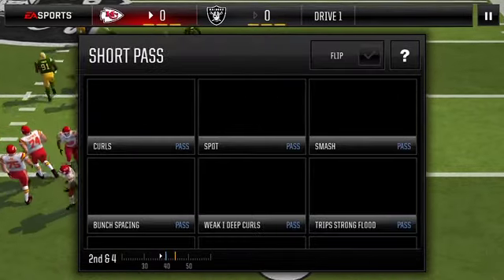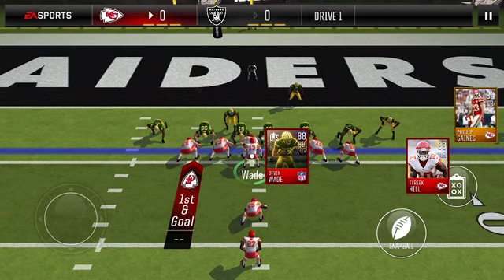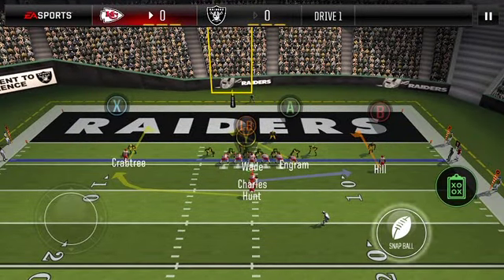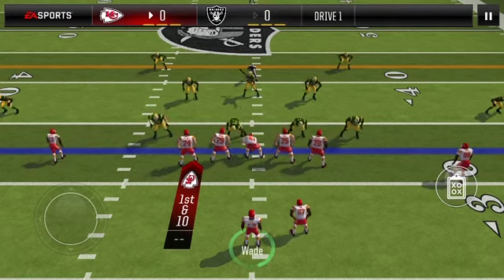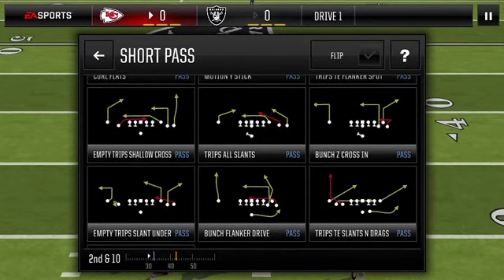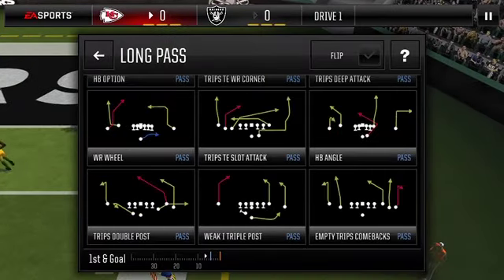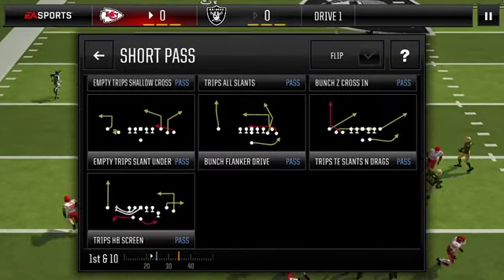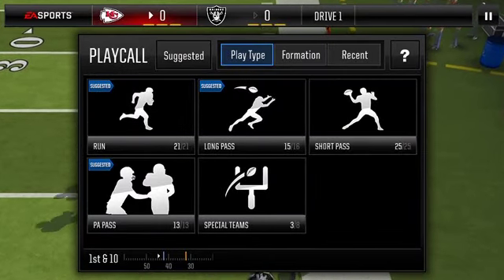*Commentary* 10/1/17 Chiefs (#152) vs S.M.F. (#6,701)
16 and a pick 6 against opponent Montrell